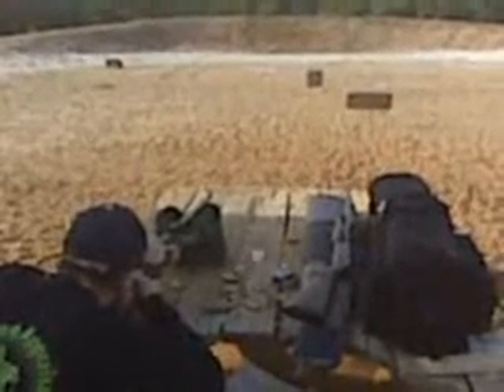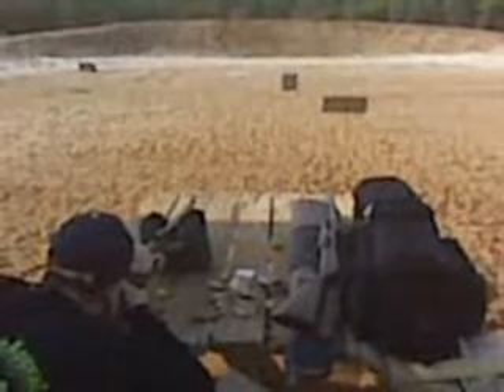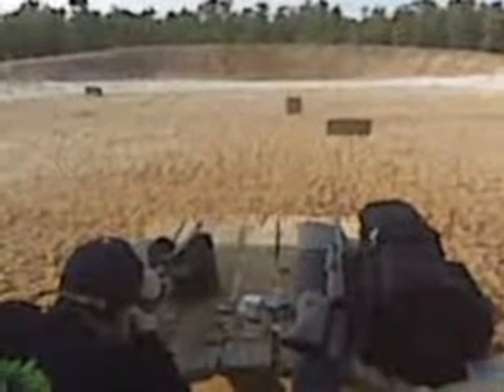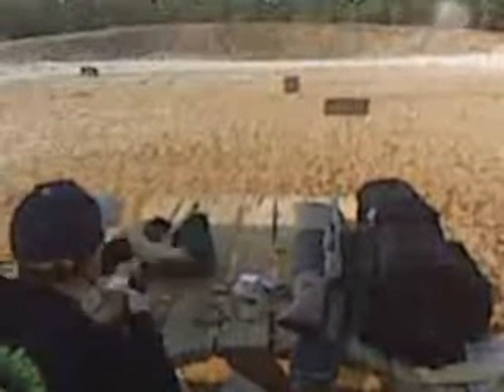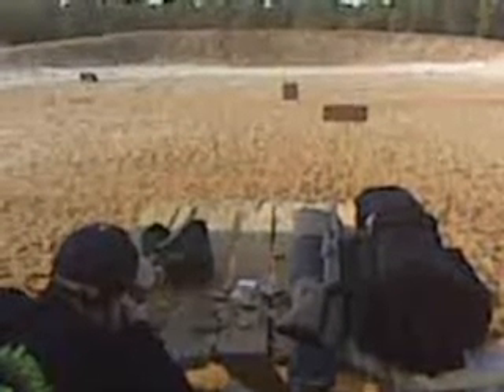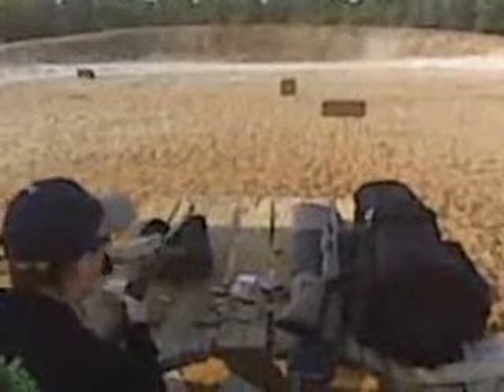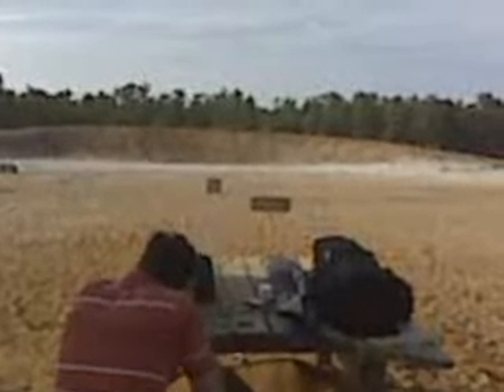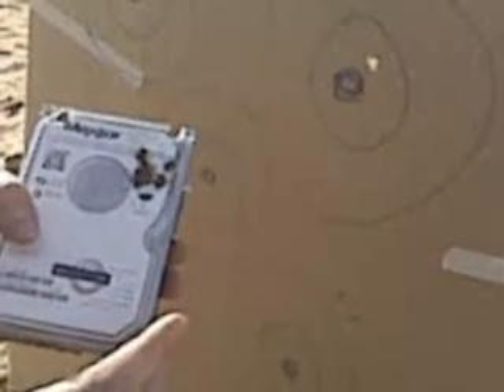Shooting a hard drive with a Mosin Nagant 91/30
Sending a burnt out hard drive to its final resting place courtesy of a Mosin Nagant 91/30.